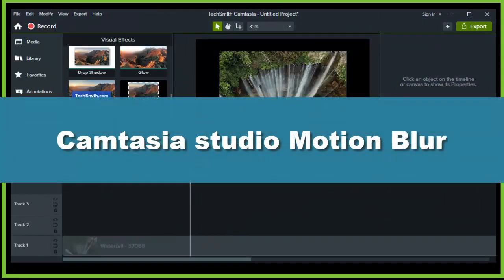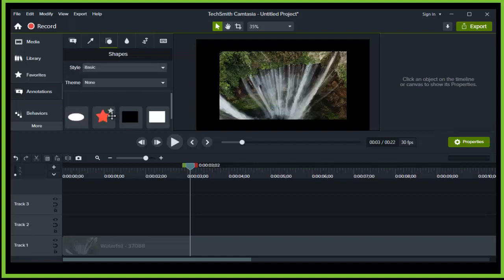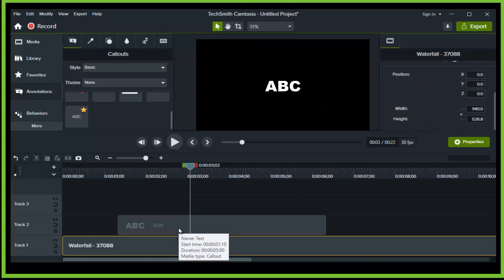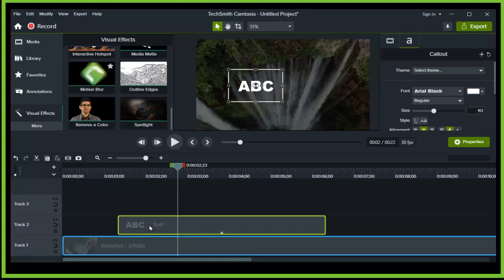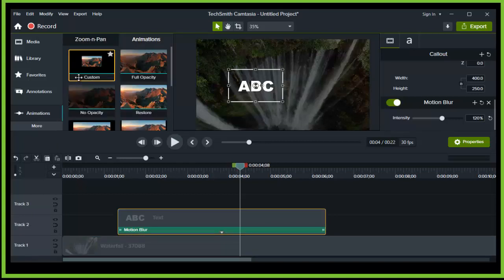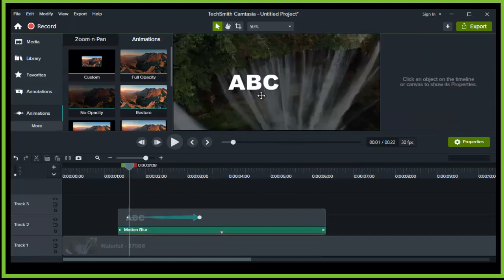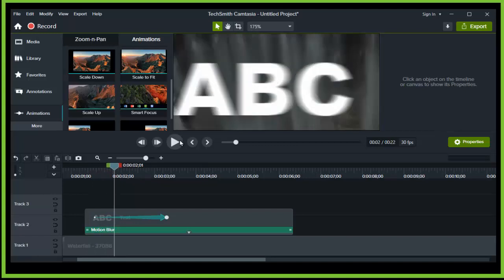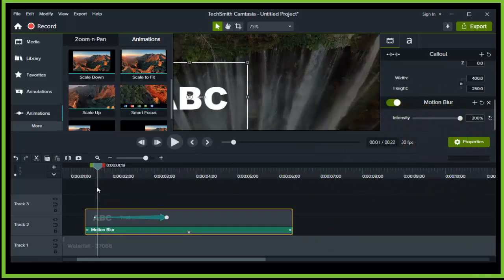Camtasia 9: How to Effectively Use the Blur Effect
In this video I will walk you through the entire process of  Camtasia 9 how to use blur effect